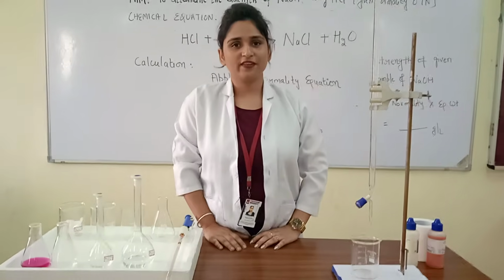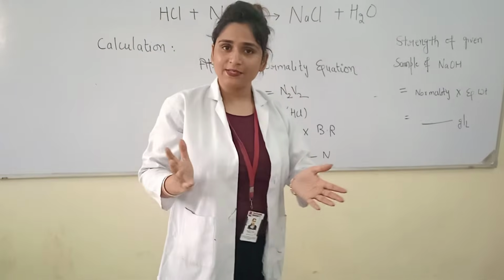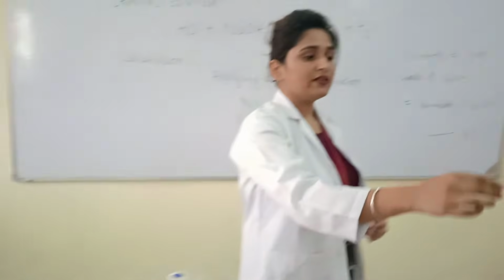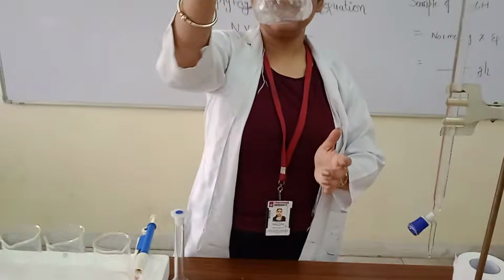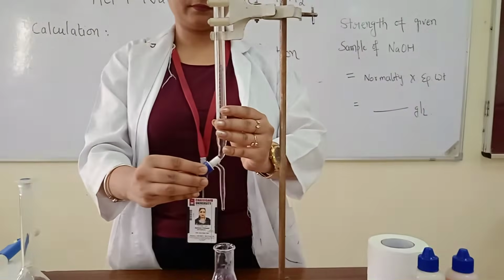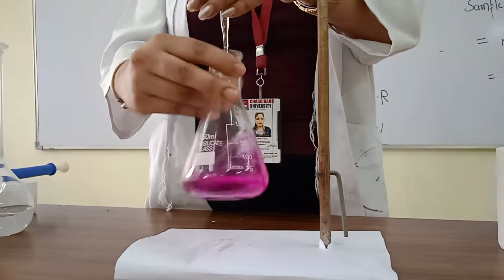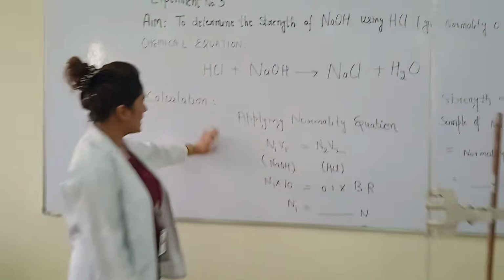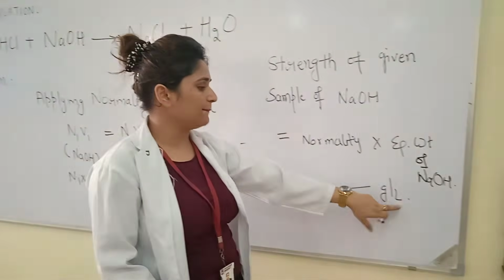Determine the molarity and strength of given NaOH solution using hydrochloric acid.